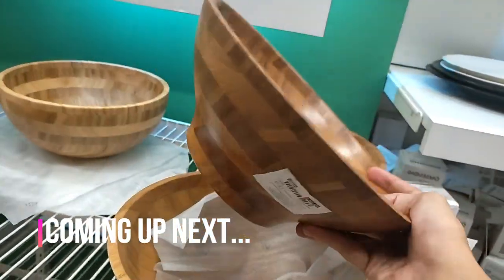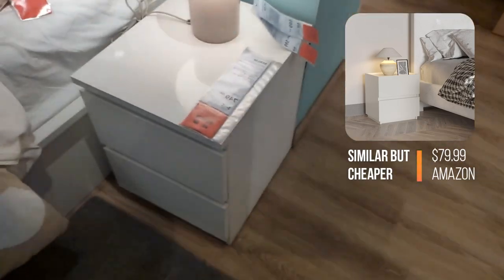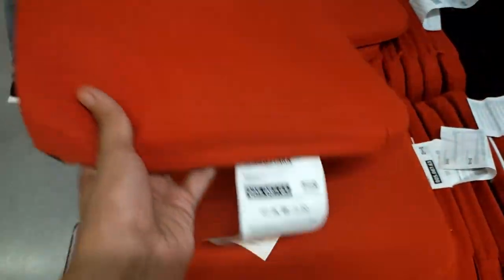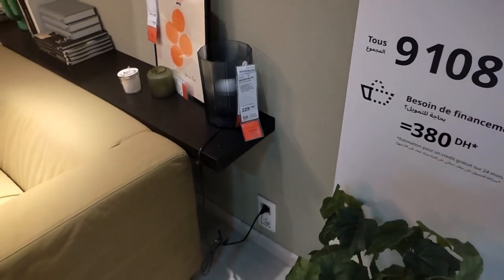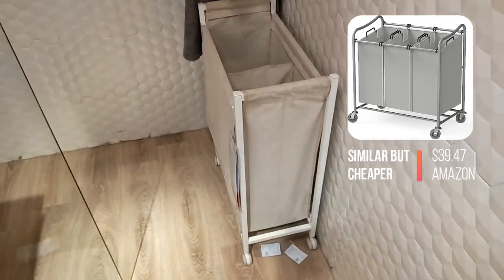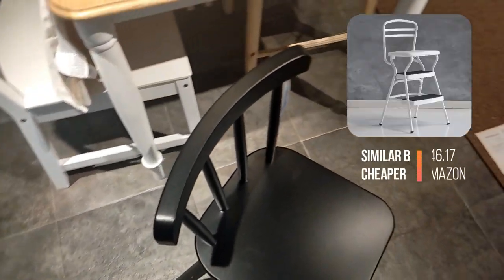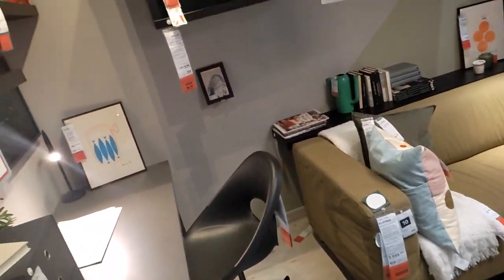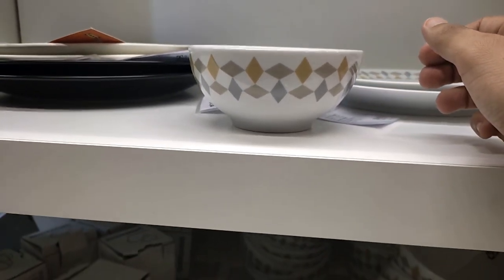Unbelievable IKEA Finds: Must-Have Items for Every Room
In this video, we're diving into the world of Ikea and sharing 10 ingenious hacks that will transform your home without breaking the bank. From furniture makeovers to storage solutions, we've got you covered!

At Ikea, you'll find an array of affordable and stylish items that can be easily customized to suit your personal style and needs. We'll show you how to unleash your creativity and turn basic pieces into stunning decor elements that will wow your guests.

AMAZON Products:
The Wooden Salad Bowl
The 2 Drawer Dresser
The Dish Drainer
The Oven and Serving Dish
The Table Lamp
The Ramekins
The Laundry Bin
The Dish Drainer
The Junior Chair

Welcome to our YouTube Videos showcasing the best IKEA products for your home! Whether you're looking to revamp your living room, create a stylish workspace, or transform your bedroom into a cozy sanctuary, we've got you covered. Join us as we explore the vast collection of IKEA furniture, decor, and accessories designed to enhance your everyday life.